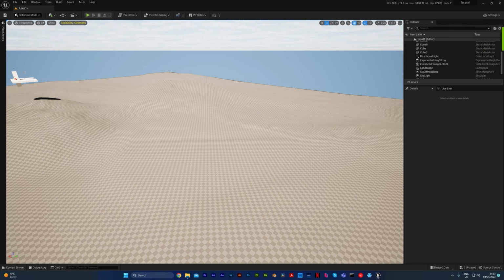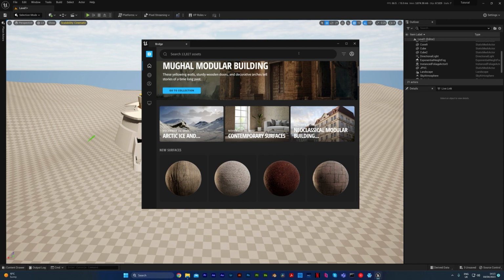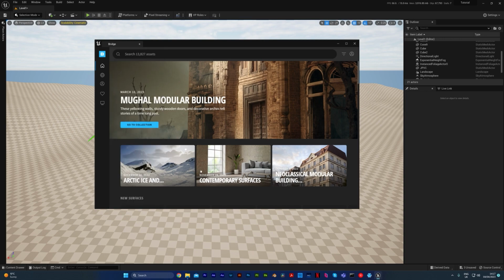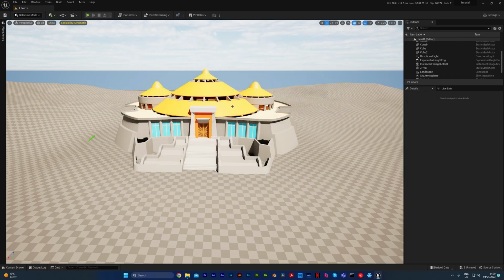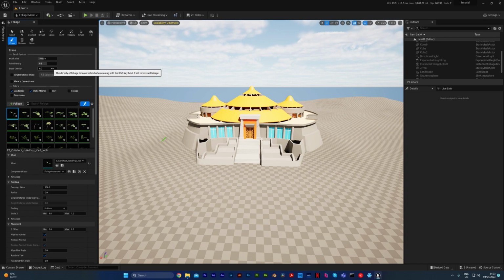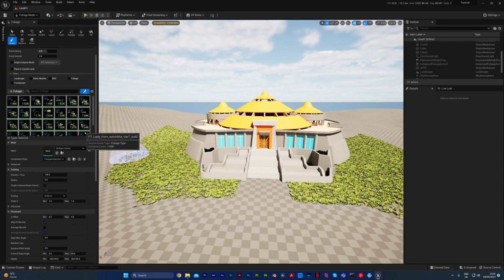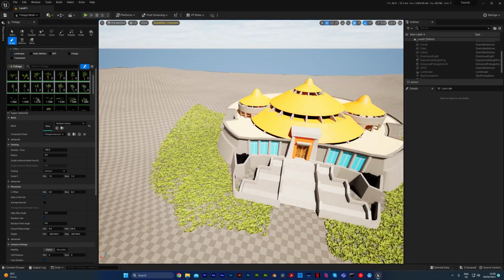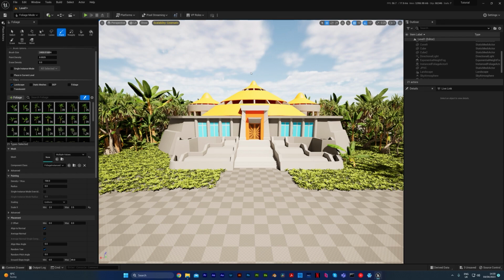Unreal Engine 5 - Episode 7: Level Design and Foliage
In this episode, we look at how to add in meshes and foliage into the world.